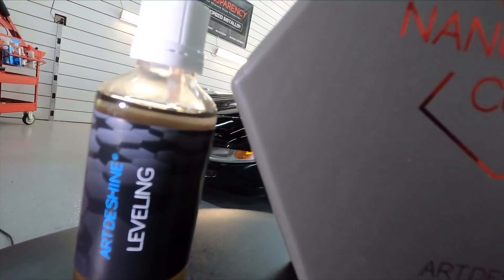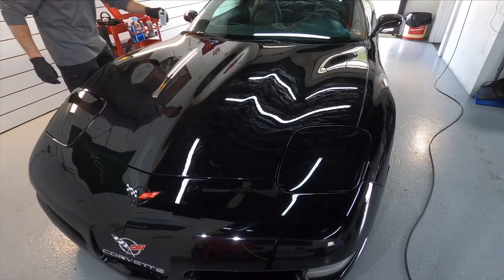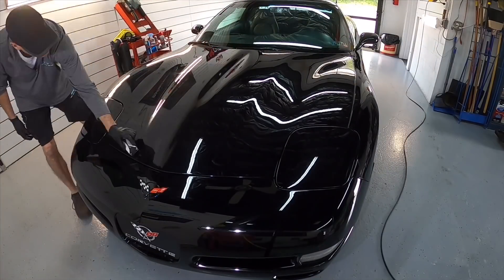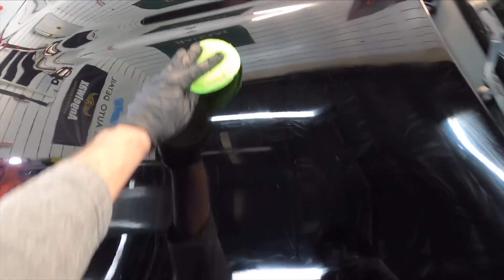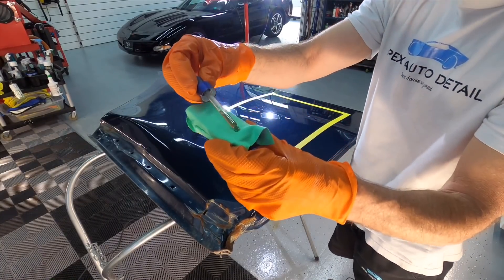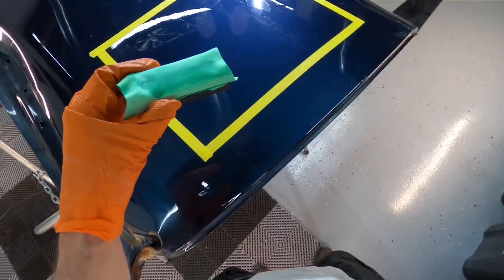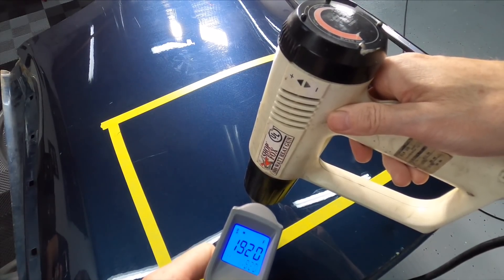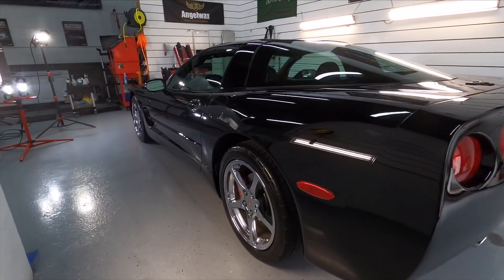Highest concentrated GRAPHENE Coating Available? Artdeshine Nano Graphene Coating And Leveler!!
Today, we put Artdeshine Nano Graphene Coating and Leveler through the Apex Detail Review Process! Founded in 1999, Artdeshine, a grooming and detailing shop was the brainchild of Alfred Yow. Alfred tried out various popular detailing products in the initial years of operating Artdeshine, and one day he had an epiphany - what if he can create his own product, something that can meet his expectations, something that is better than what you can find off the shelves.

Since about eight years ago, Alfred made that into a reality and started developing and manufacturing his own brand of detailing products, from car shampoo to traditional wax and cutting-edge coatings. Artdeshine's product has since penetrated more than 20 areas around the world, including Taiwan, Korea, Chicago, Las Vegas, Mexico, Sydney, Poland and U.K.

Microsuede applicators.

Towels for coatings.

Graphene in its simplest form, at just one atom thick is the lightest, strongest and thinnest material known to man. Its excellent properties make it a desirable substance to be incorporated into car coatings. While Graphene might seem perfectly suited for such applications, it is not an easy substance to work with and requires special techniques for it to disperse evenly in a liquid - absolutely required for it to be used effectively as a coating.

Artdeshine is the first automotive care products brand to successfully harness the benefits of Graphene applied as a surface protection coating that exhibits enhanced tensile strength, durability as well as flexibility. Artdeshine's Nano Graphene coating is also extremely capable at reducing heat absorption, the main cause of ugly water-etching spots that ruins the surface of your paint. It is also corrosion and chemical resistant, protecting your paintwork from bird droppings, tree sap, dead bugs and other harsh chemicals.